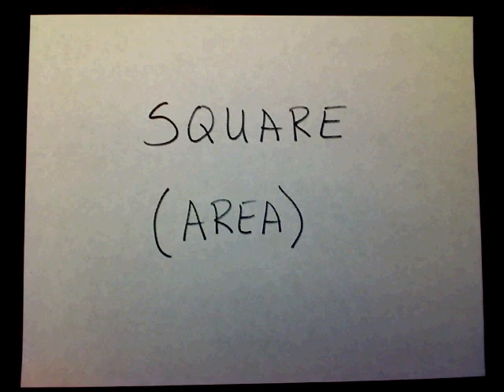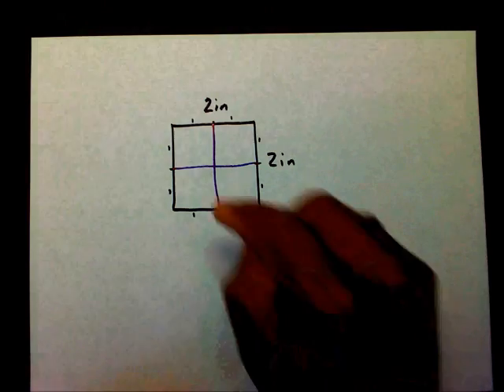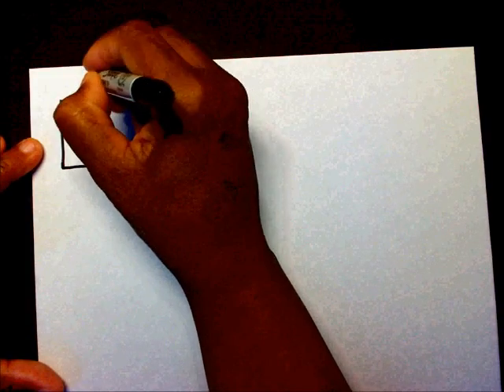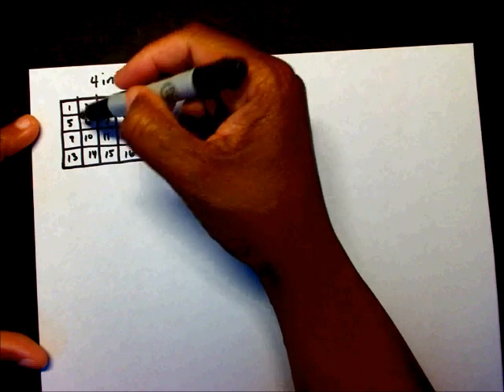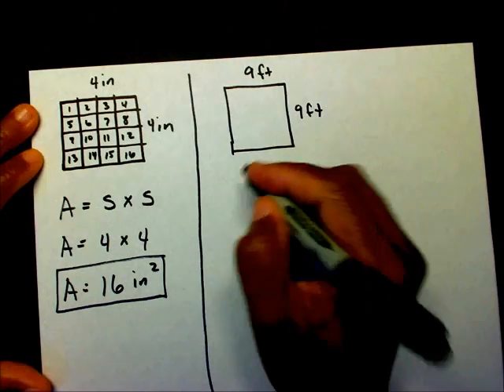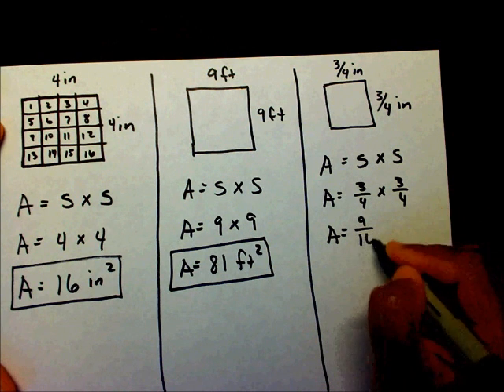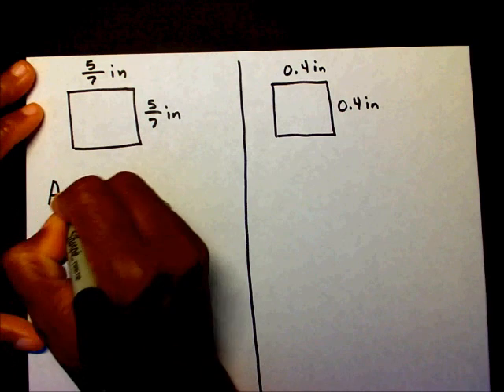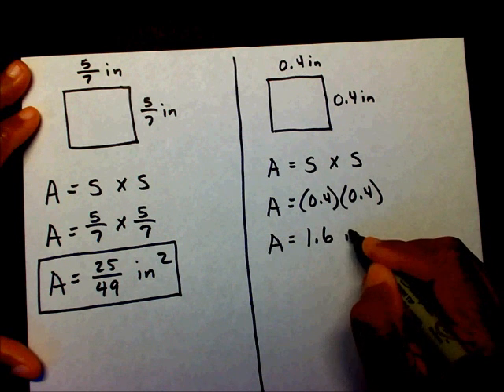Square: Area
How to find the area of a square